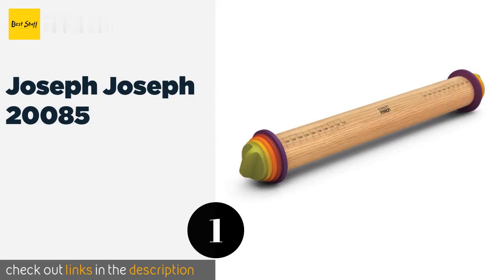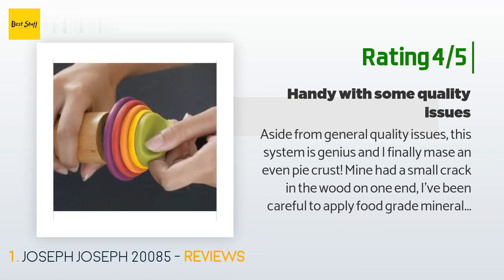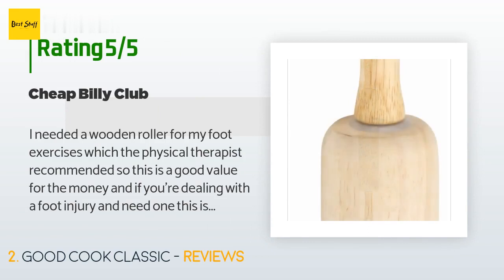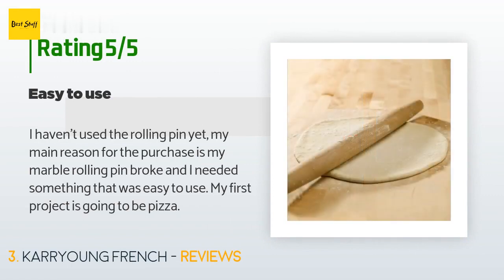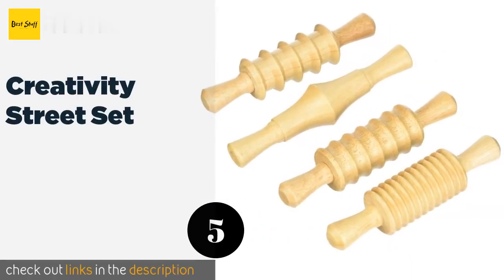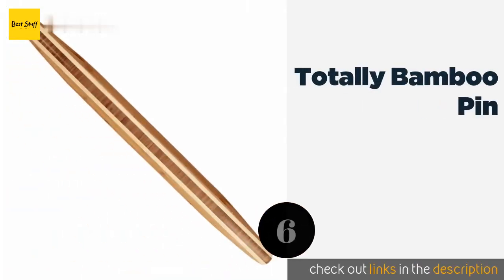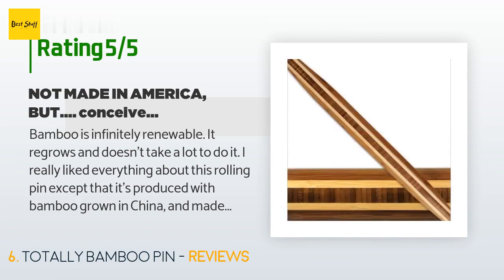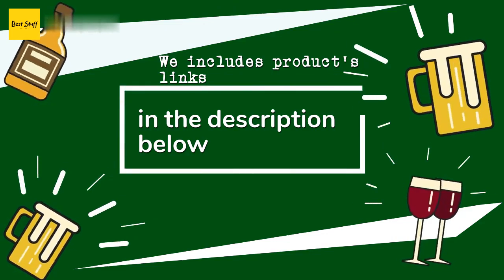🌵6 Best Wood Rolling Pins 2020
1 - Joseph Joseph 20085:
✅ Amazon US
🌏 Amazon International

2 - Good Cook Classic:
✅ Amazon US
🌏 Amazon International

3 - Karryoung French:
✅ Amazon US
🌏 Amazon International

4 - Woodpeckers Mini:
✅ Amazon US
🌏 Amazon International

5 - Creativity Street Set:
✅ Amazon US
🌏 Amazon International

6 - Totally Bamboo Pin:
✅ Amazon US
🌏 Amazon International